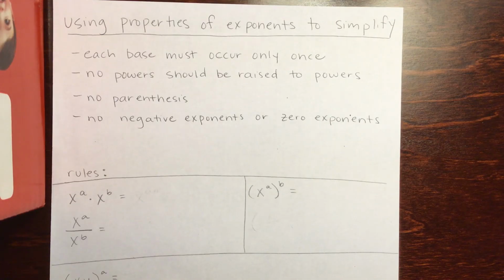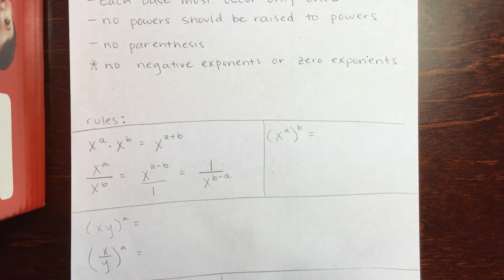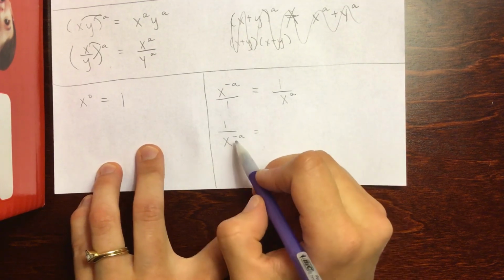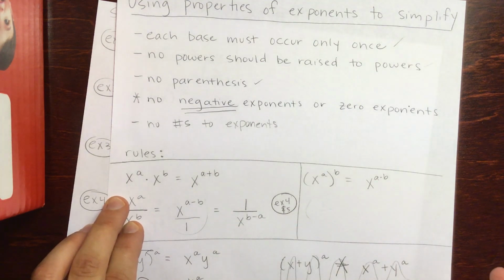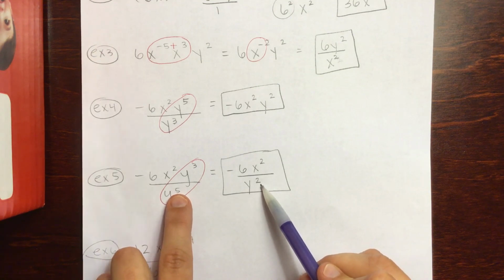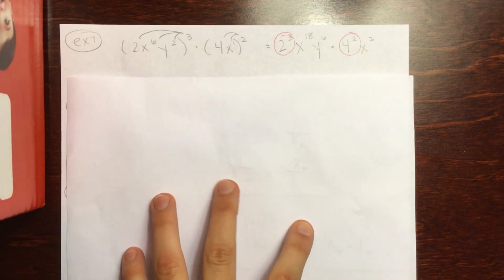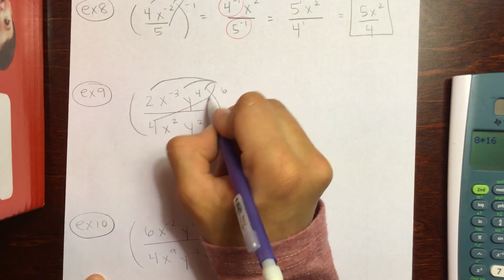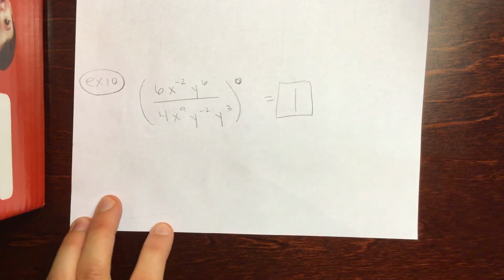Properties of Exponents